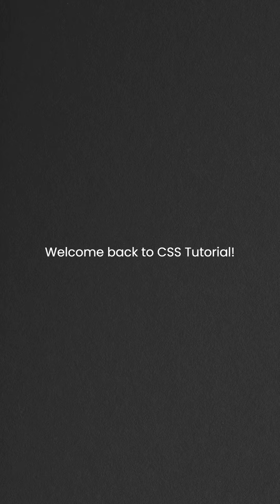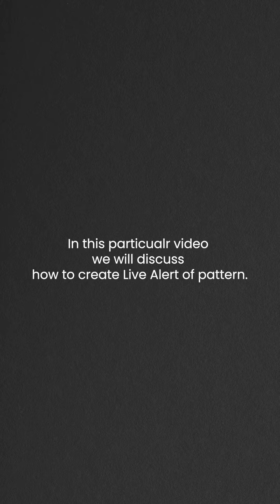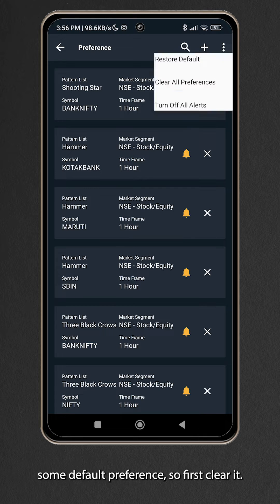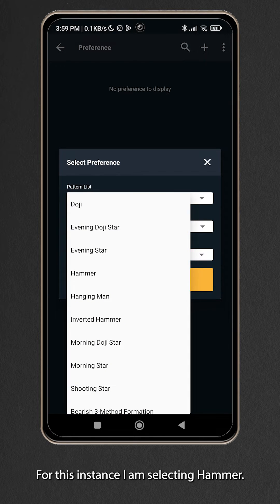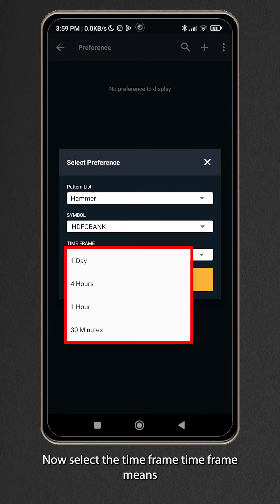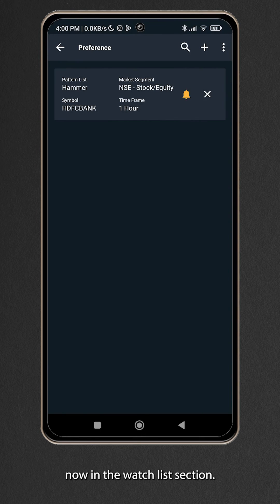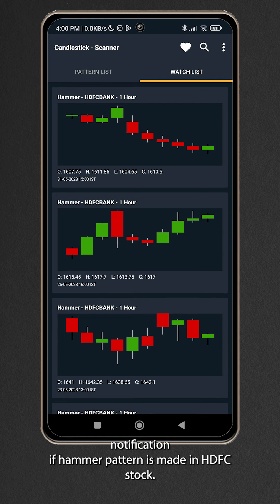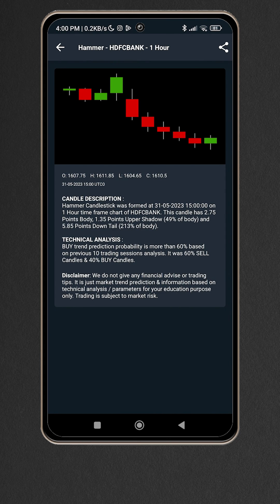How to Create Live Alert of Candlestick Pattern | Candlestick Scanner | Hindi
This application lives scans identify & alert the user for all the major 32 candlestick patterns and set their preferences for multiple time frames Viz; 30 Minutes, 1 hour, 4 hours & day chart for multiple markets.

This application will be helpful to users for creating their own candlestick indicator with all the major patterns to help investors, traders, technical analysts, and other market participants to predict the current trends such as up trend (Bullish market trend) or downtrend (Bearish market trend).

Following Candlestick patterns are live in-app.
•Doji
•Evening Doji Star
•Evening Star
•Hammer
•Hanging Man
•Inverted Hammer
•Morning Doji Star
•Morning Star
•Shooting Star
•Morubozu
•Three Black Crows
•Three White Soldiers
•Doji star
•DragonFly Doji
•Engulfing bearish line
•Engulfing bullish
•Falling window
•Gravestone doji
•Bearish 3-method formation
•Bearish harami
•Bearish harami cross
•Bullish 3-method formation
•Bullish Harami
•Bullish harami cross
•Dark Cloud Cover
•On Neckline
•Piercing Line
•Rising Window
•Shaven bottom
•Shaven head
•Tweezer Bottoms
•Tweezer Tops

The application also facilitates users by giving the option of multiple languages.

Upgrade to the premium version and experience the difference as listed below:
•Ad-free browsing and service.
•Get access to premium candlestick patterns.
•Allows 20+ user preferences.
•Allows 20+ live pattern scan & alerts.
•5x faster data directly form the premium server.
•Transferable subscription in case of device change.

Note:
The Candlestick Scanner app premium subscription will renew automatically through your Google Play account. Users can cancel auto-renewal at any time from the subscription list in their Google Play account. There will be No Refund or Credit for partial subscription periods.

Any queries or feedback regarding the App, you can write to us through the in-App feedback section.